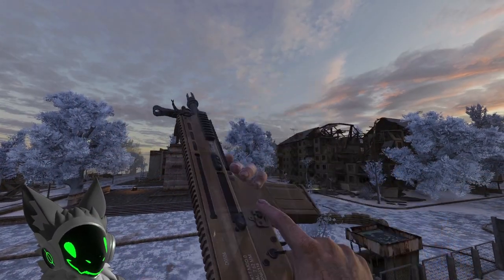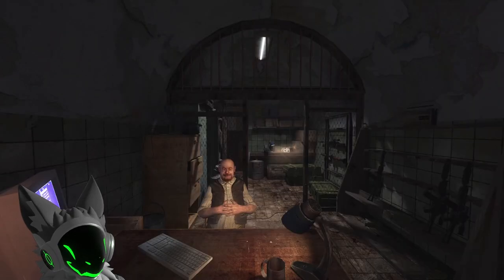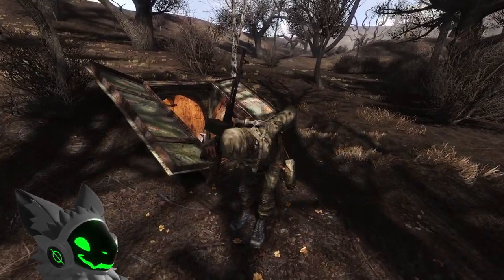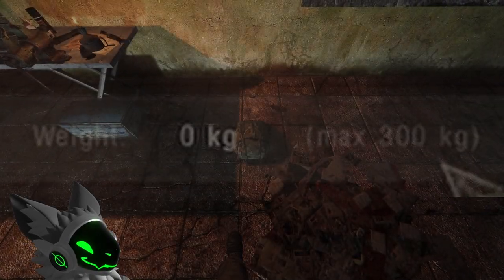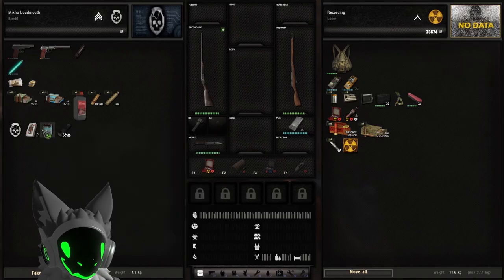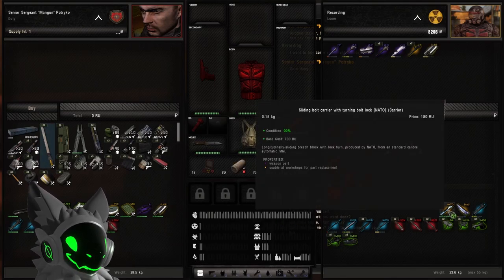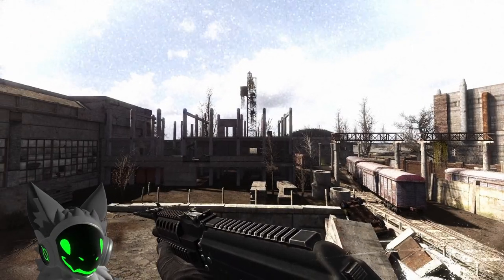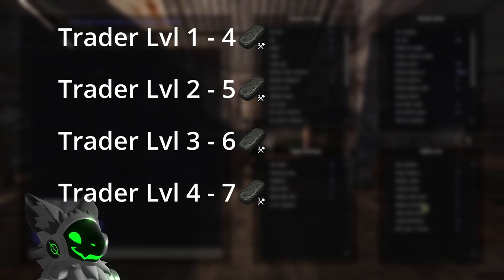10 Tips and Tricks for Stalker GAMMA | Stalker GAMMA Tips and Tricks #1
Hey, This is the first video in a series I would like to continue. I haven't made videos in a while so please give any feedback either live while I'm streaming or in the comments. Thank you and enjoy the video.